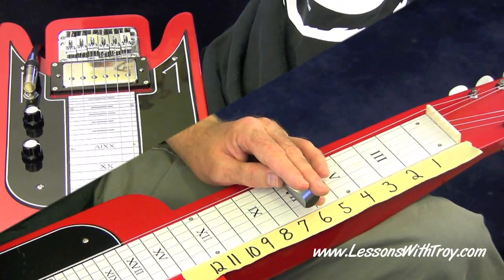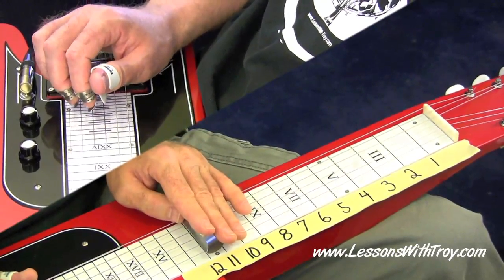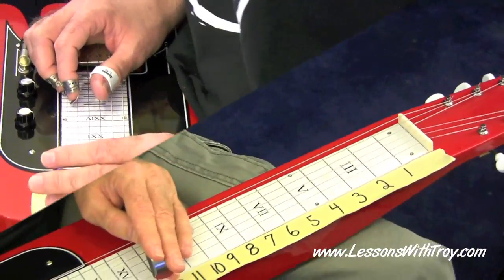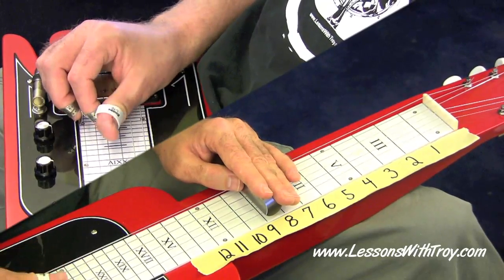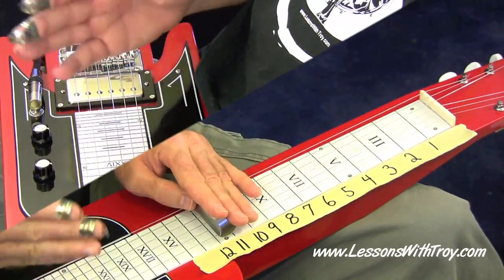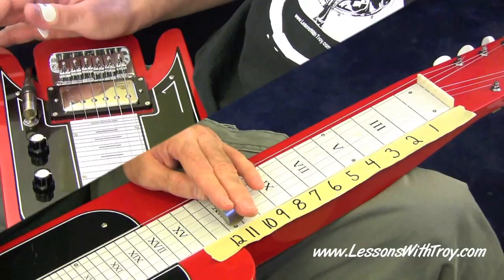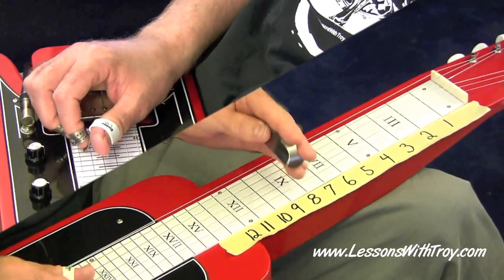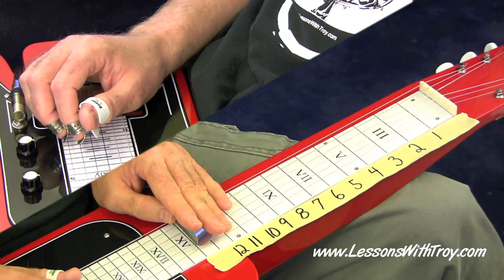C6 Lap Steel Lessons - Volume #2 - [HD] Part B - by Troy Brenningmeyer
- Full Lesson Comes With Diagram + Jam Track